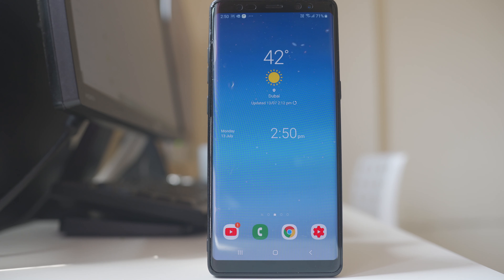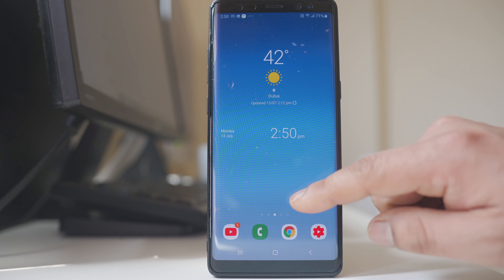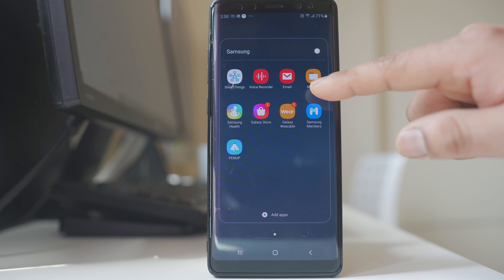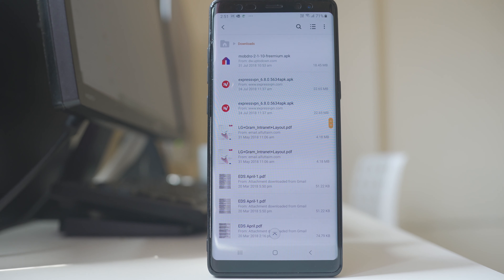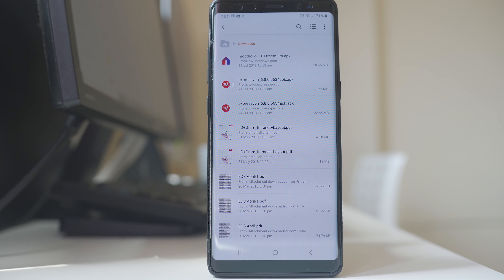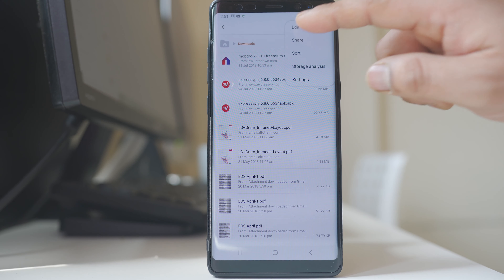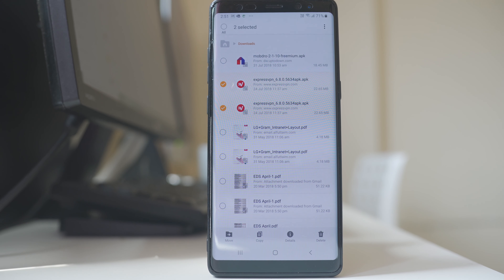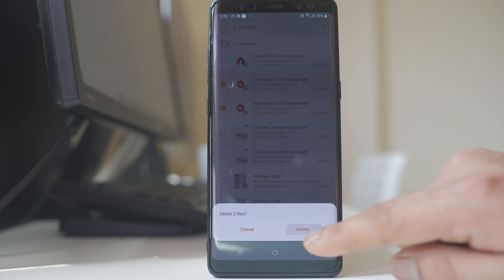How to delete download on Android | Make space in android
How to delete download on Android

This video also answers some of the queries below:
How to delete download on samsung
Where are my downloads on android
How do you delete download on samsung phone
How to delete download on samsung s9/s10/note8/note 10

If you want to delete downloads on Android device so that you can make space free in your device then:

1. Open “Samsung” folder.
2. Select “My files” folder.
3. Select “Downloads”.
4. You will see all the downloaded files.
5. If you want to delete any file then tap on the three dotted icons.
6. Tap on “Edit”.
7. Now you can tap and select the files which you want to delete.
8. Then select “Delete”.